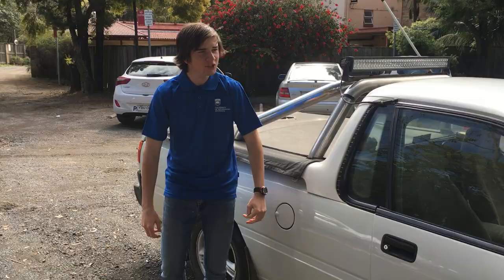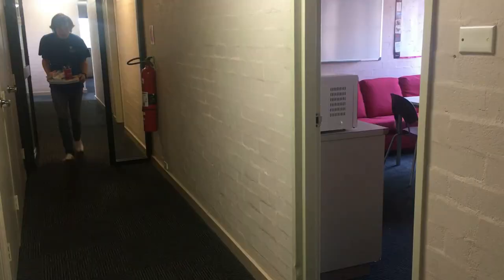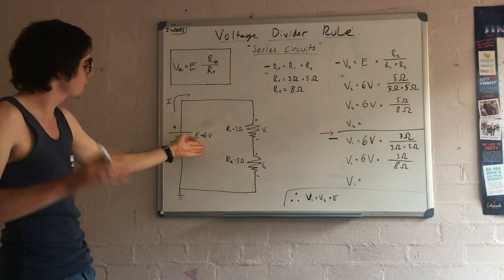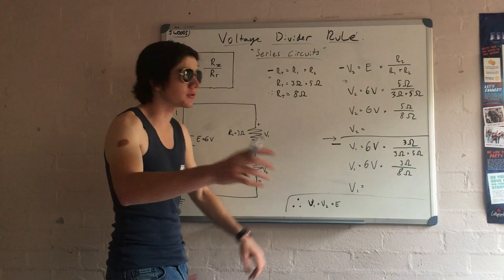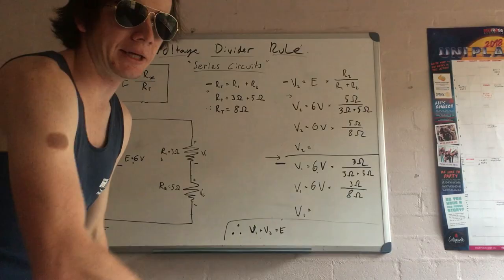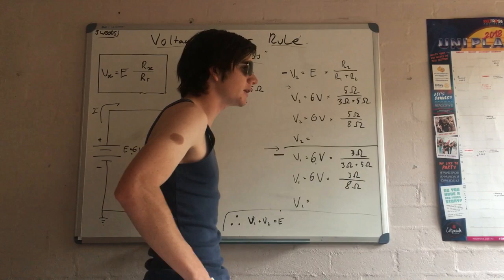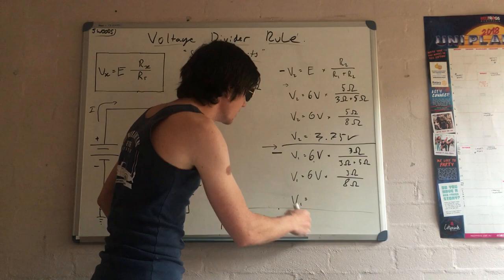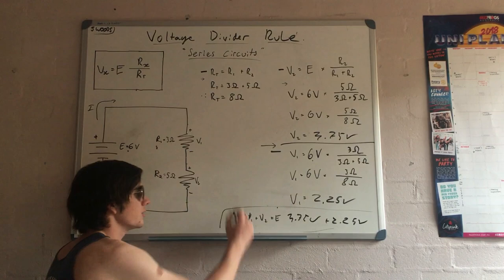ENGG104 Voltage Divider Rule - J Woods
tread carefully with this one she'll knock ya socks off mt Keira..